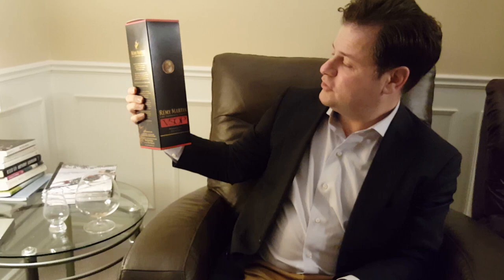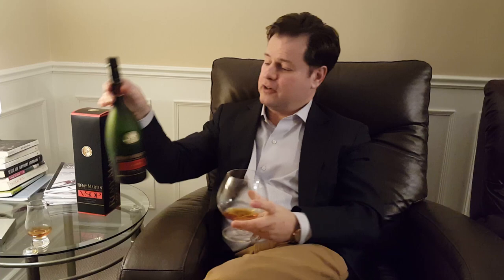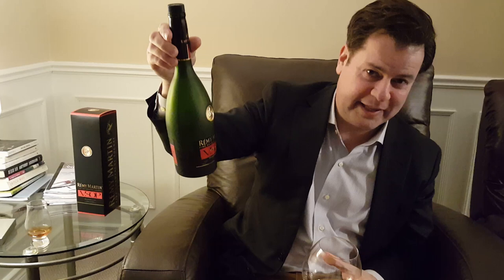Cognac Review: Remy Martin VSOP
I mistakenly describe this as a good whisky at one point in the review.  My apologies.  Cognac is not a type of whisky but rather a type of brandy.

Please visit my non-profit blog for written tasting notes of this spirit and others: